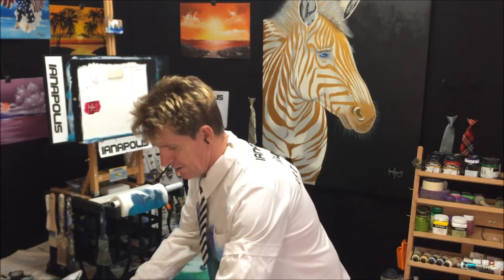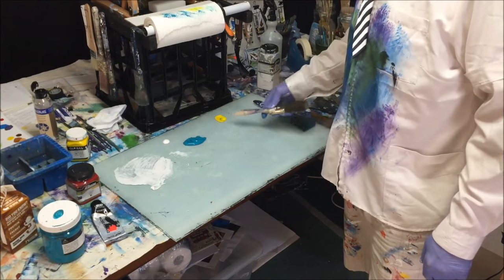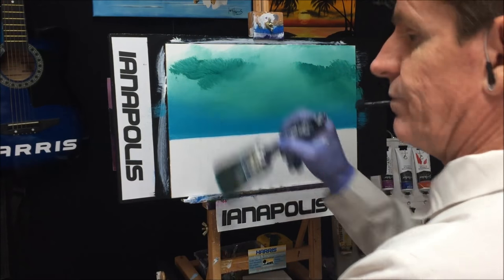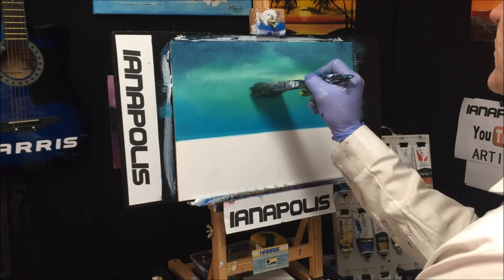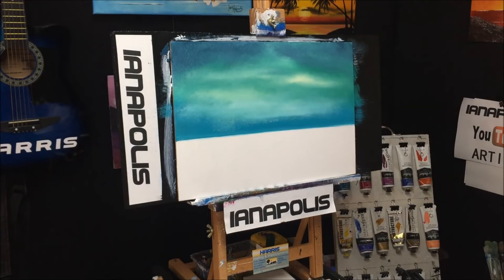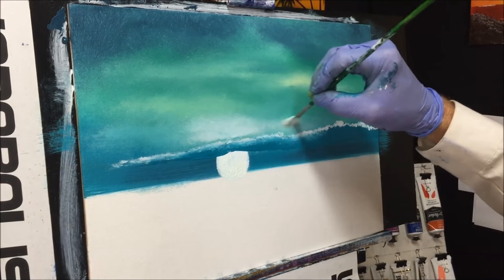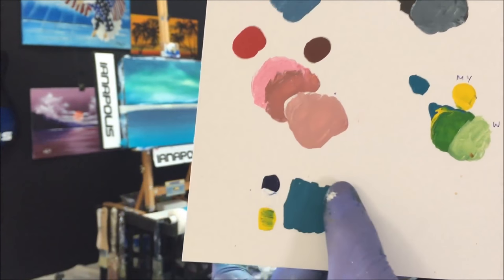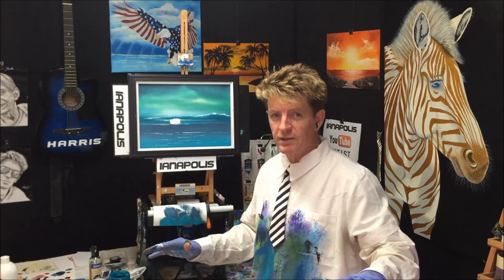#82. how to paint an evening sky "Acrylic"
Click on the link below to go direct to my video's on my facebook page and scroll down a bit till you find the gold zebra video's